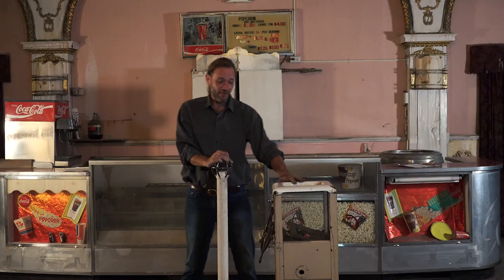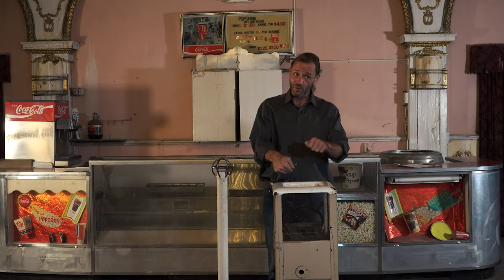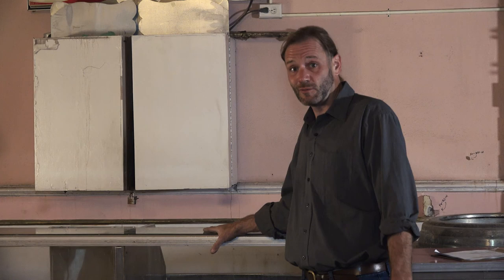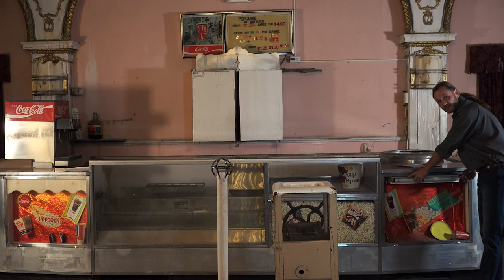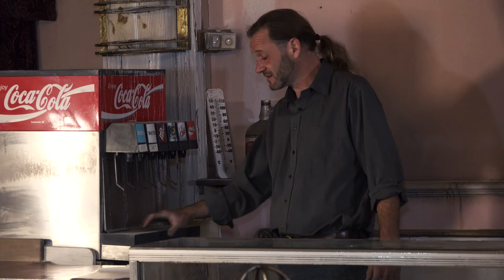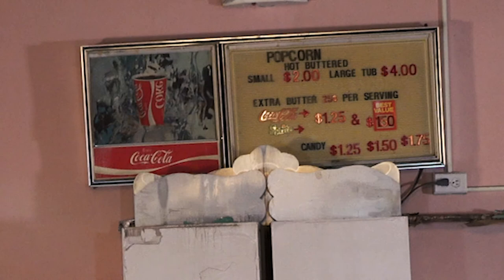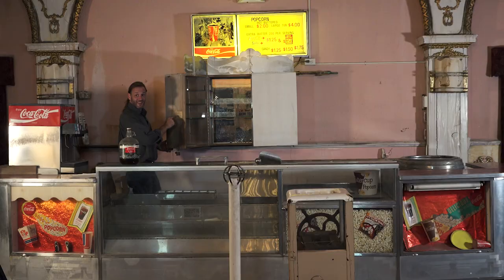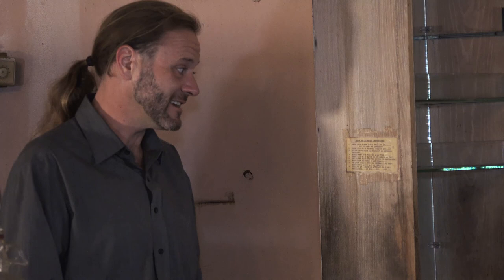The Snack Bar- Fall Fanfare 2020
Christopher Smith gives us a tour of the third lobby at the Fox West Theatre, which was originally standing room only then converted to a snack bar. We get a peak into the life of a snack bar attendant in this week's installment of Fall Fanfare 2020 History. So, grab some popcorn and let's all go to the snack bar!

This tour was filmed October 17, 2020 at the Fox West Theatre in Trinidad, Colorado.

To learn more about the Fox West and to make an end of year donation,